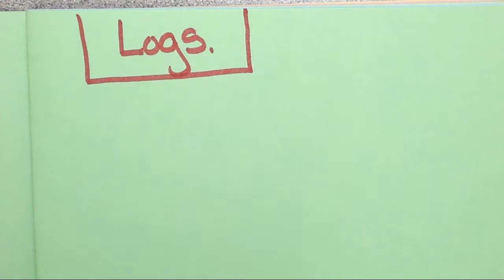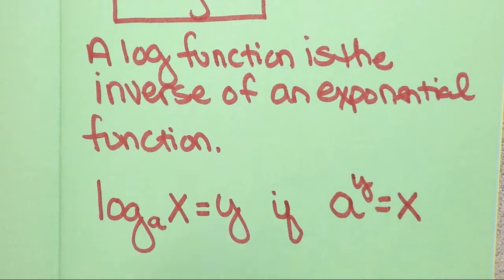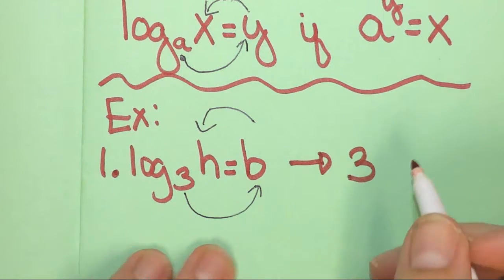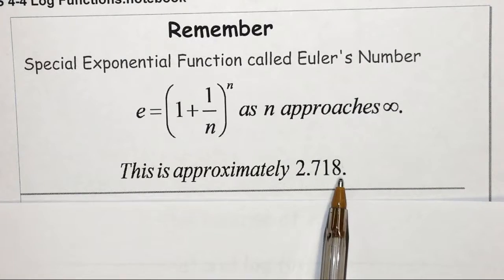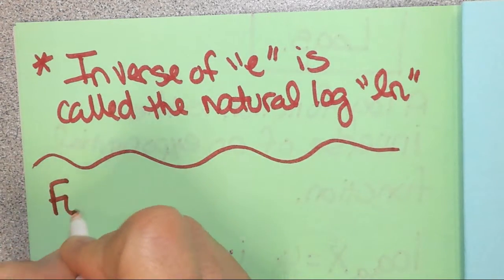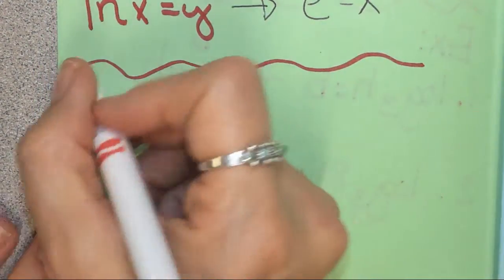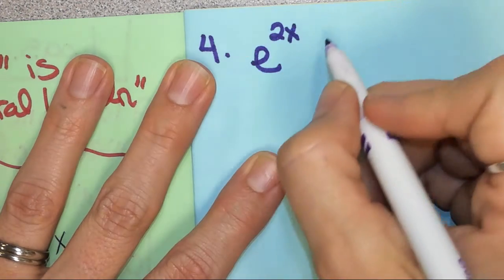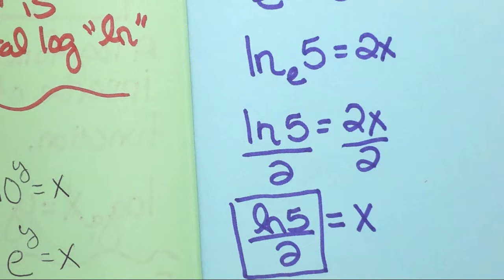Log Function Notes